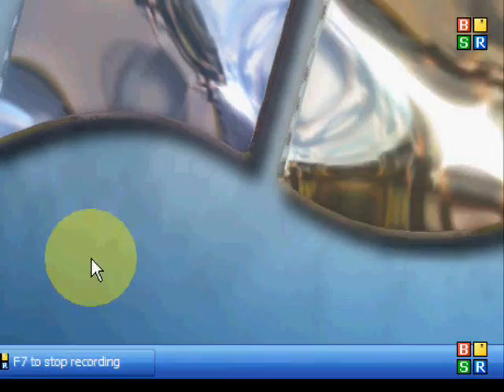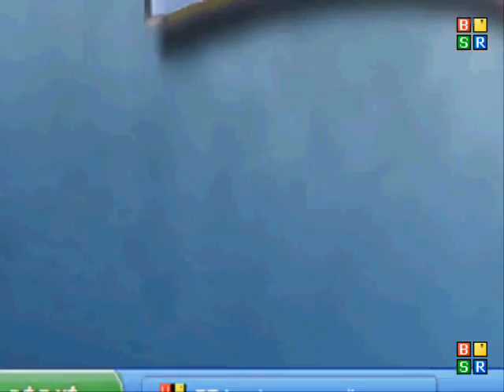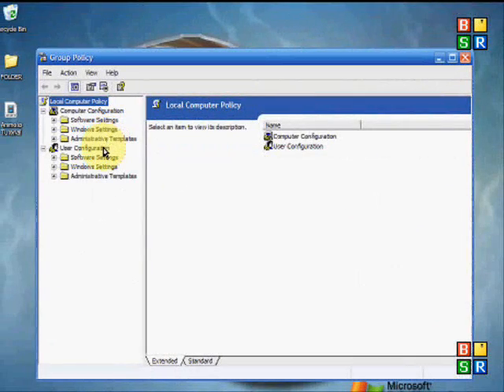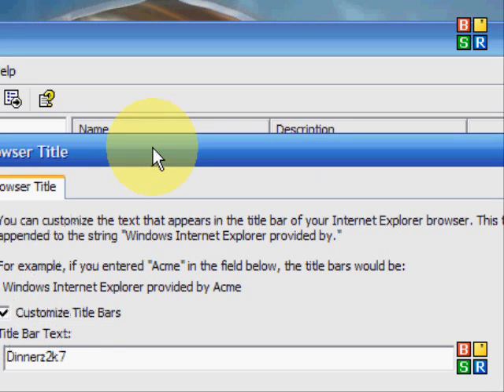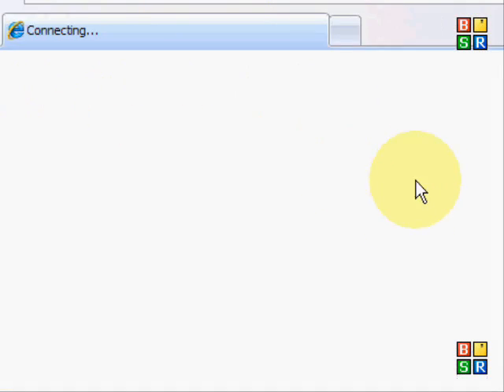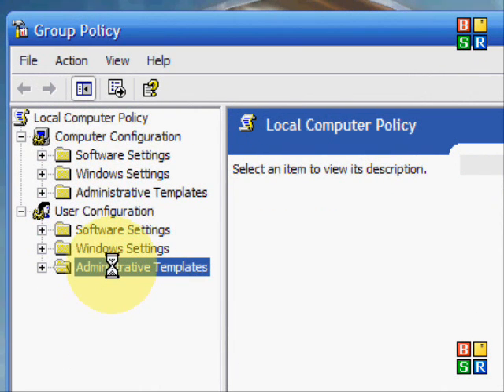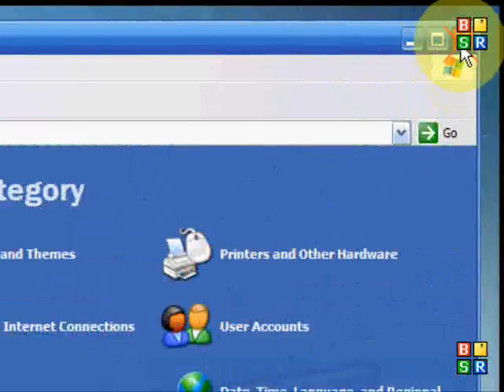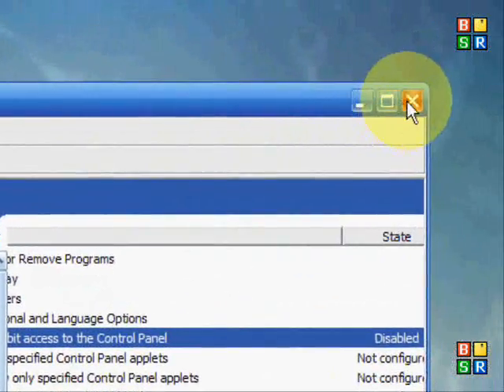Change the Internet explorer name!!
in the title, allso shows you how things in schools are blocked :)

gpedit.msc